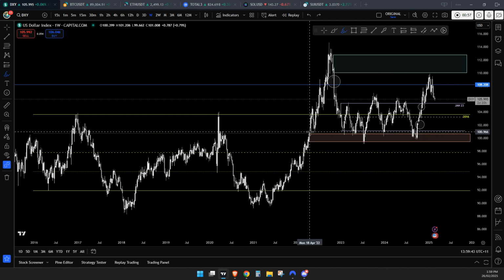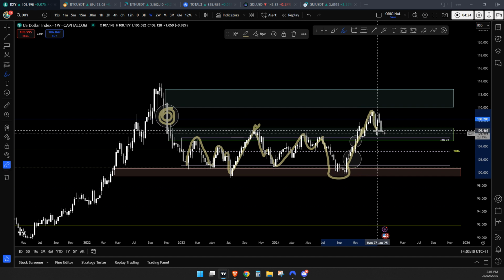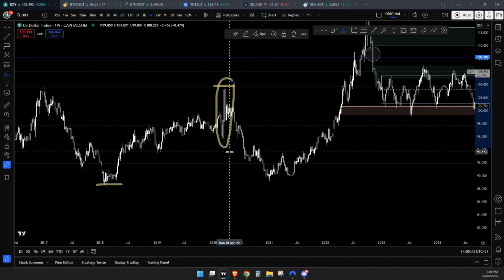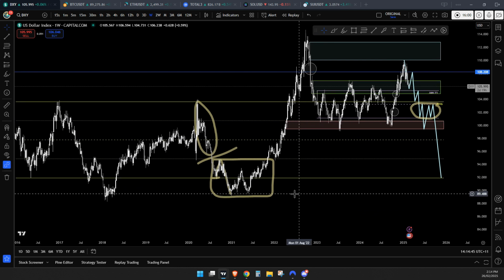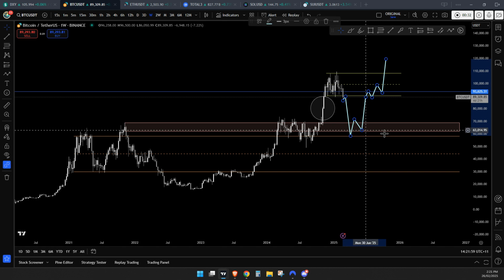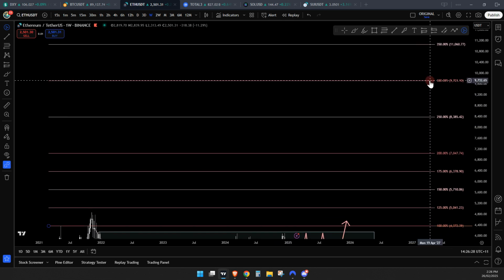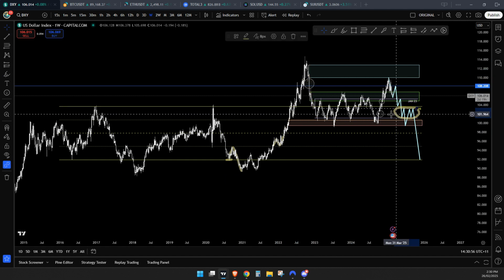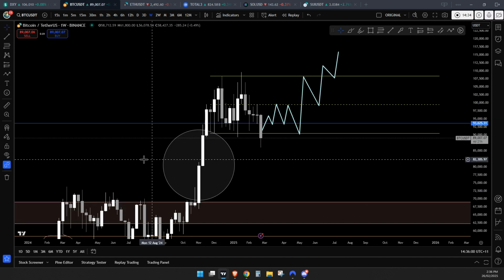CRYPTO VS USD Trading Analysis with Trader-Stan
Sharing my ideas on how Crypto is responding to DXY price action